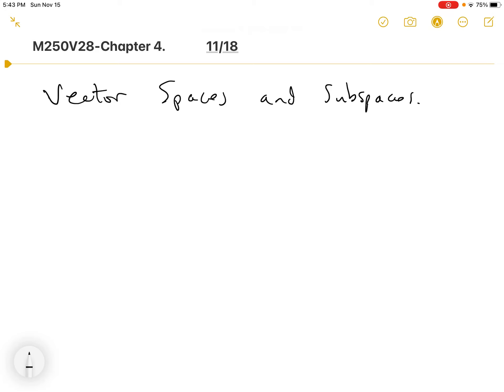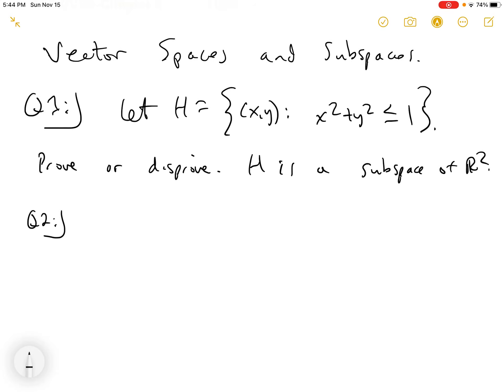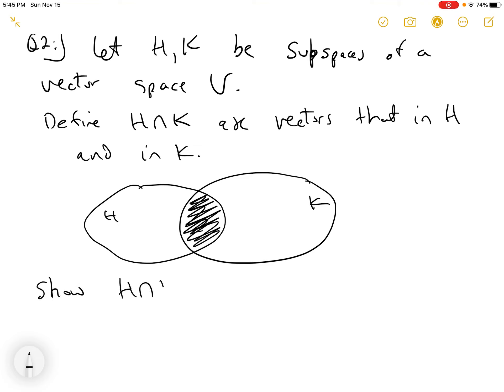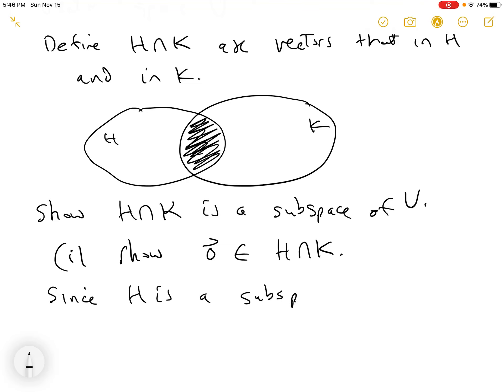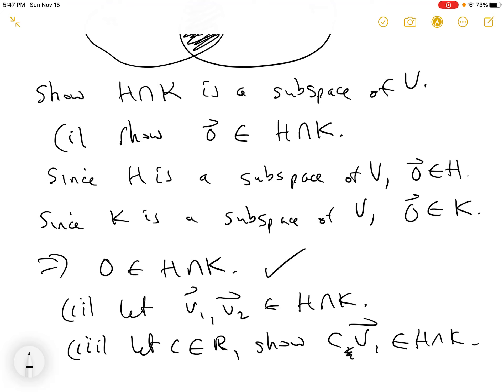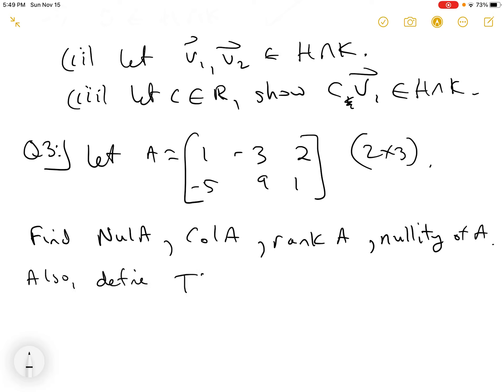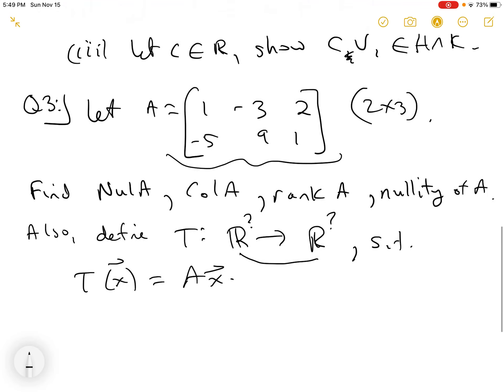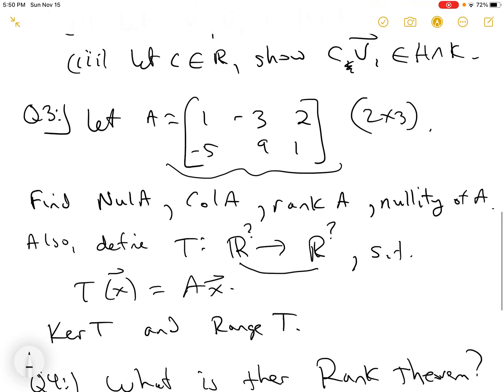M250V28-Chapter 4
Watched 11/18